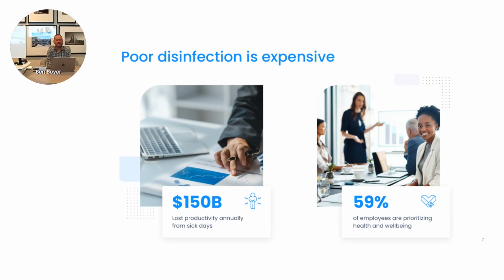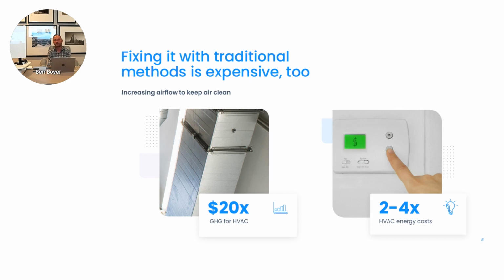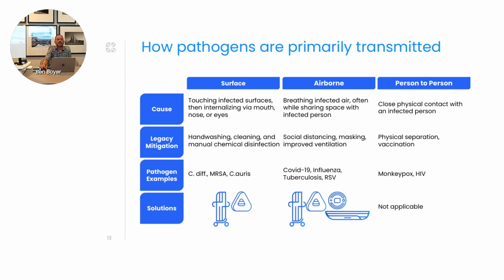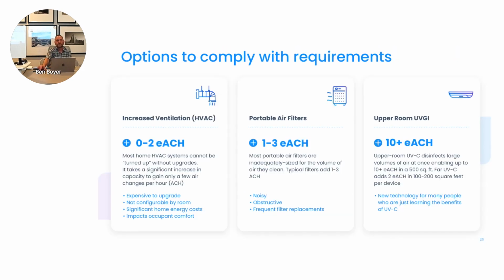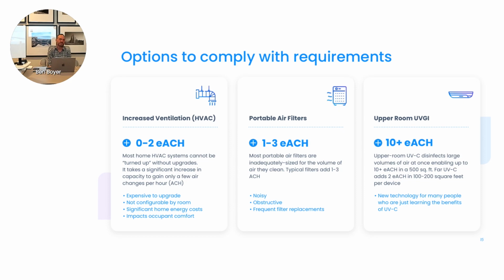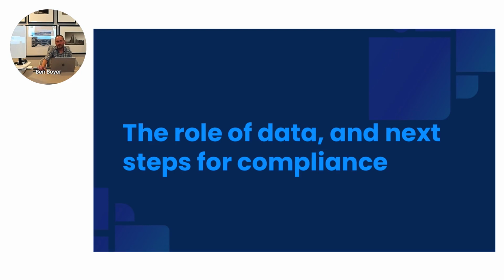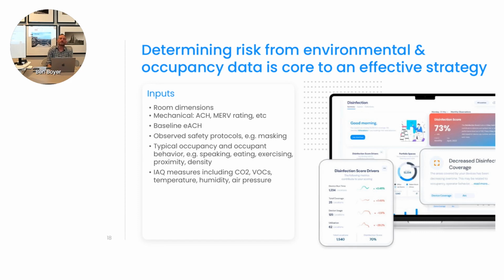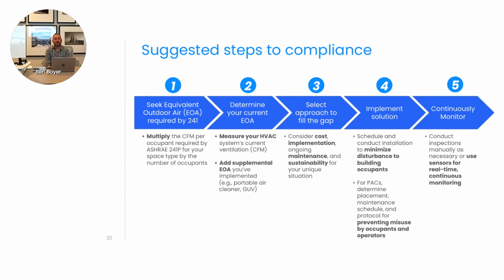Part 3: Getting to Work - Prepping for CDC & ASHRAE Guidelines - Infection Prevention Webinar Series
R-Zero Co-Founder Ben Boyer explains ASHRAE Standard 241 and how you can prepare for the changes.